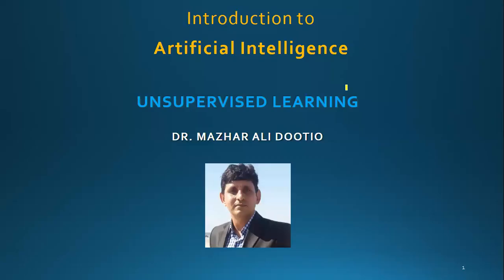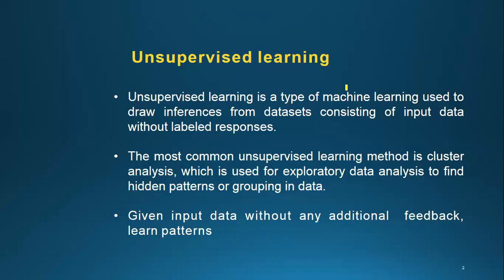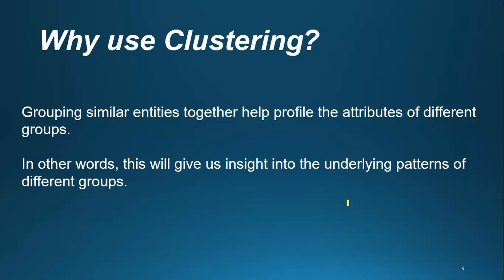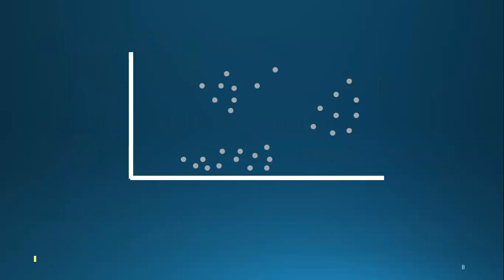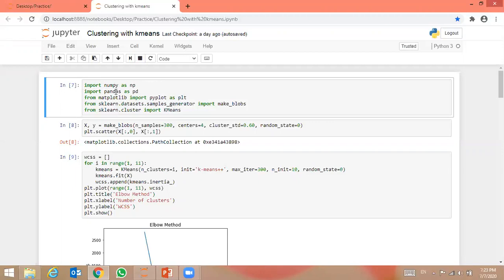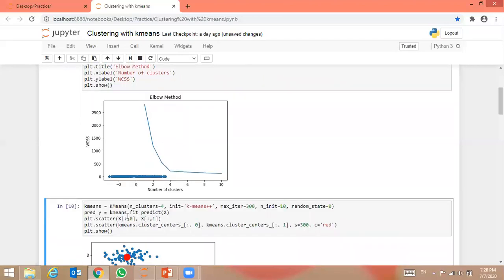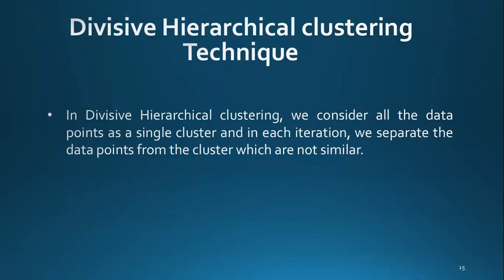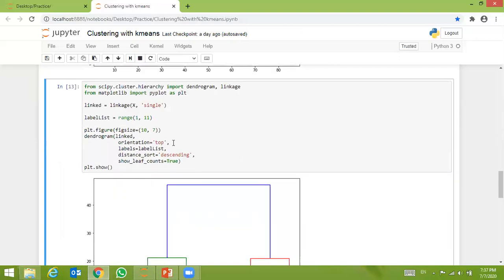UnsupervisedLearning Introduction to Artificial Intelligence: Unsupervised Learning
Discussing unsupervised learning and techniques of clustering using python programming language